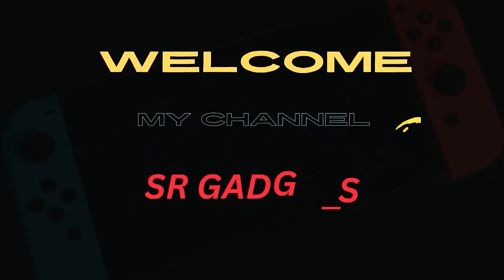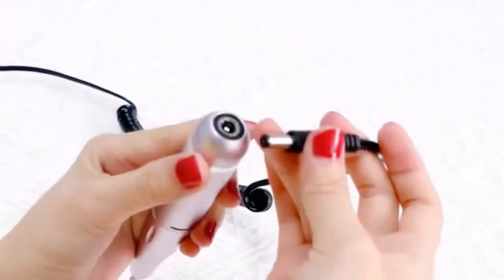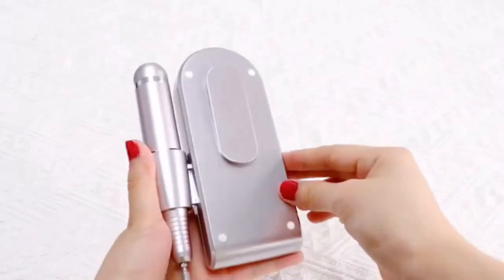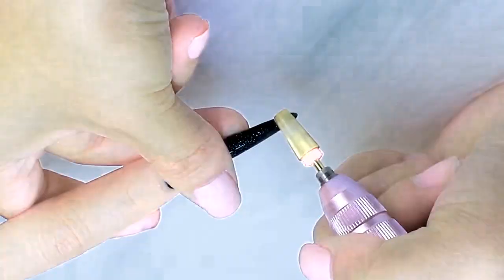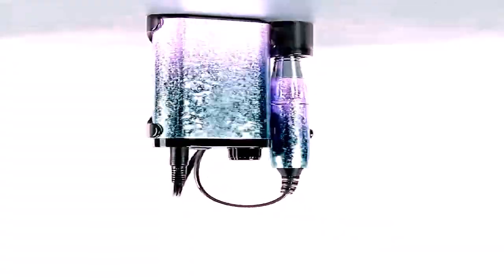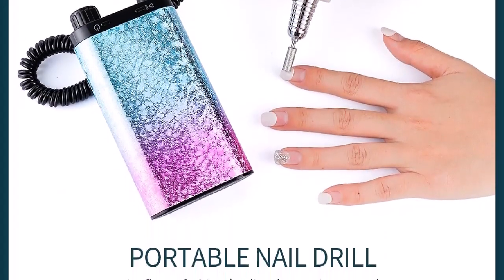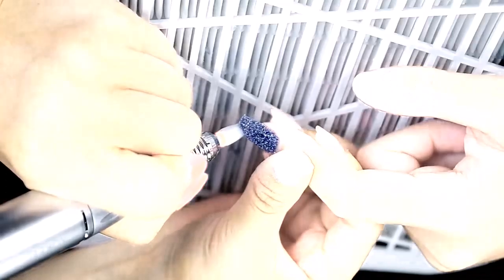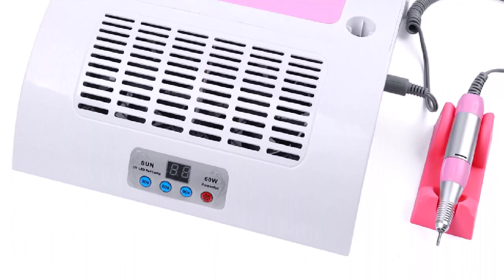top 5 nail Drill machine !! electric nail drill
If you want buy this products click the link Aliexpress.
 Number  :  1  45000RPM Electric Nail Drill Machine Rechargeable Manicure Machine With LCD Display Portable Cordless Drill Set Nail Art Tools

number  ; 2  40000RPM Nail Drill Machine With HD Display Manicure Machine New Upgrade Electric Nail File With Cutter Nail Art Salon Tools

number : 3  35000RPM Nail Drill Machine Rechargeable Nail Drill Milling Machine Portable Wireless Manicure Grinder Nail Polisher Cutter Kit

number : 4  35000RPM Electric Nail Drill Machine With Touch Switch Nail Milling Cutter For Acrylic Nail Gel Polish Nail Sander DIY Nails

number  ;  5 UV Led Nail Lamp Gel Polish Dryer Electric Drill Machine Nail Dust Collector Fan Vacuum Cleaner Multifuncion Manicure Machine

EARNINGS DISCLAIMER: This video links provided are amazon affiliate links . we earn from qualifying purchases.When customer click the affiliate links links and buy this products I will get some affiliate commission from aliexpress .